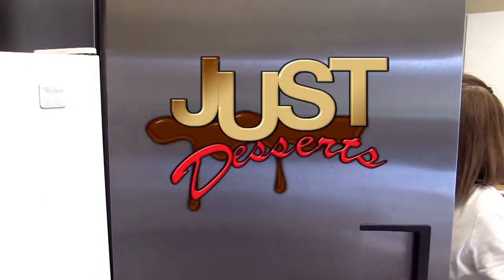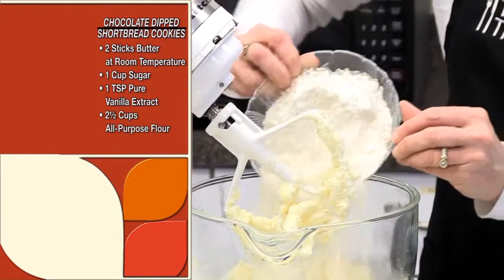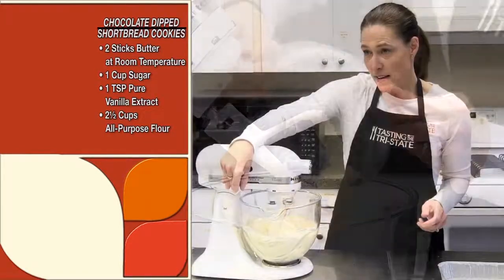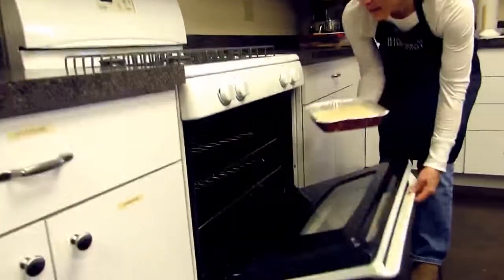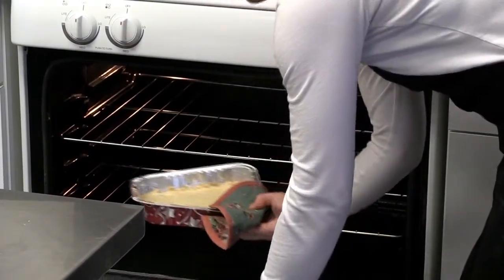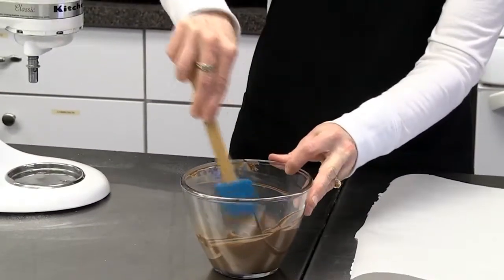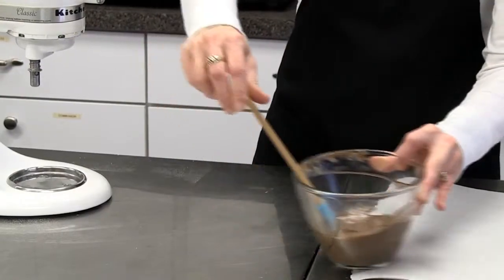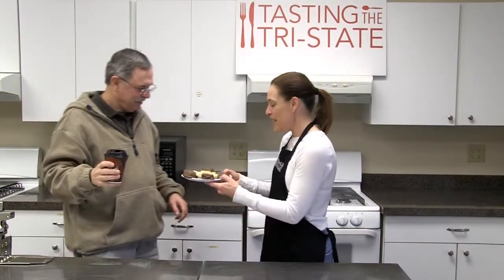Tasting The Tristate Twilight Bistro Just Desserts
Laurie makes a great chocolate dipped shortbread cookie.  Will Firestone does the play by play with Laurie and Pastor Ernie Godshall of Faith Bible Church gets to sample them.  Thanks to Faith Bible for letting us use the kitchen as home base.